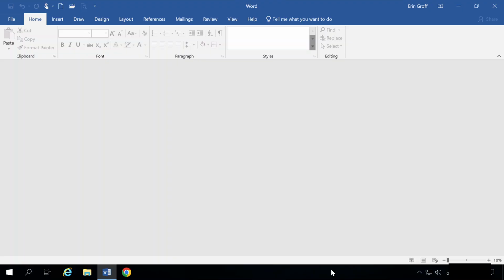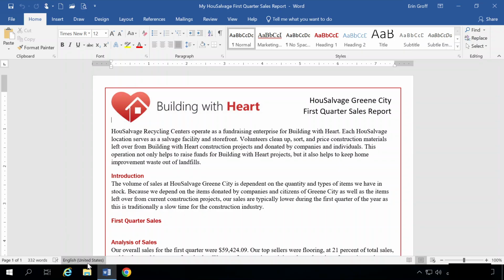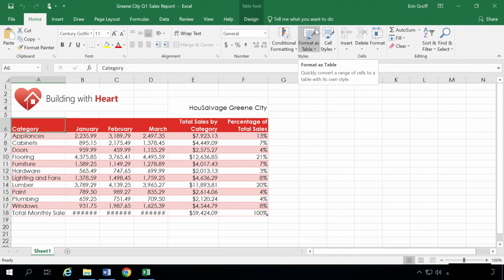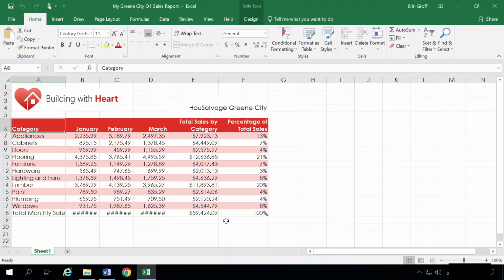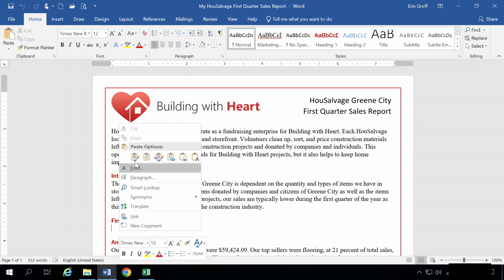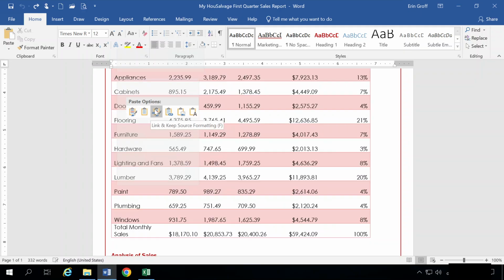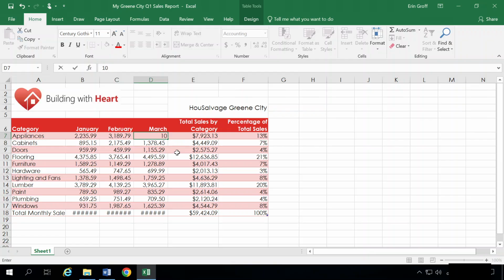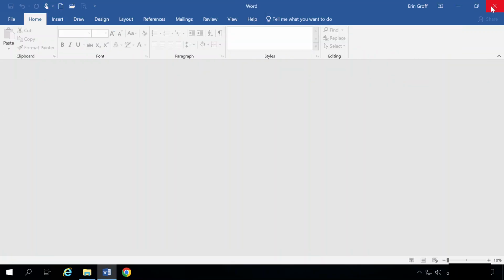WP2 Activity 1-5